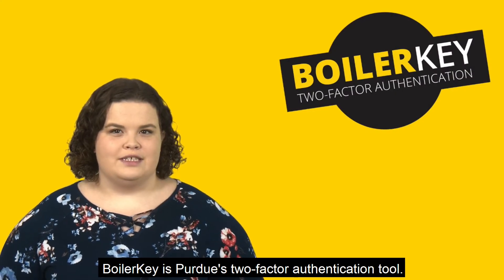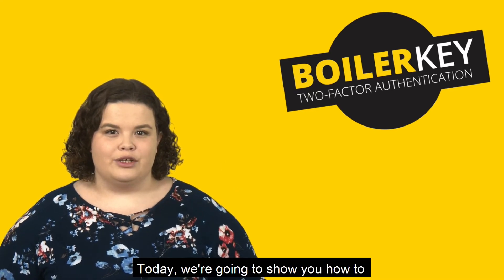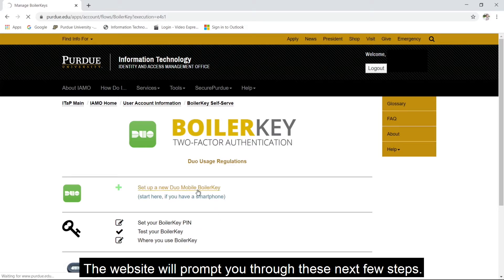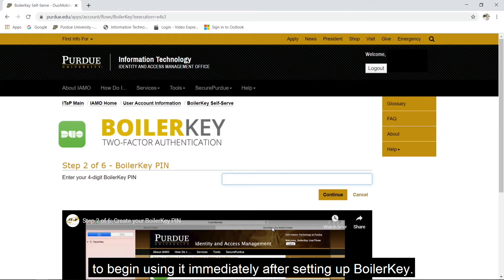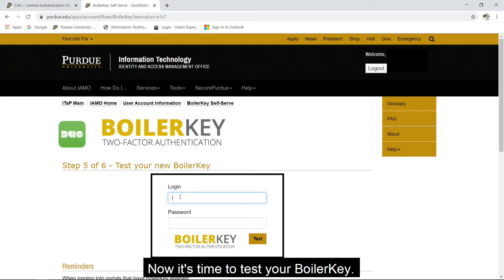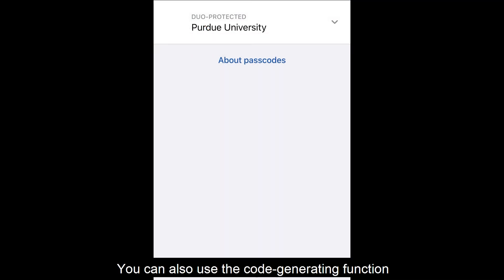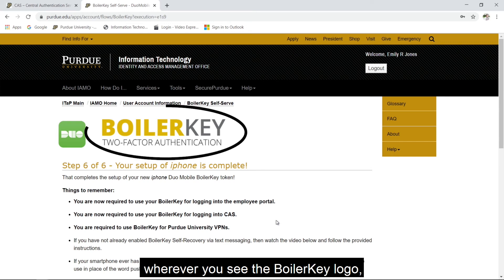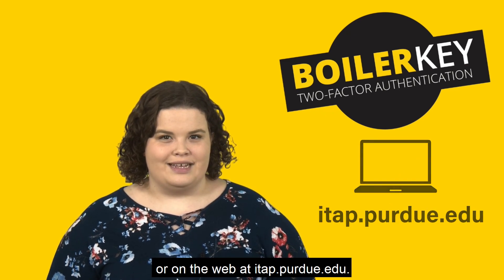How to Sign Up for BoilerKey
This is a step-by-step tutorial if you're signing up for BoilerKey for the first time.